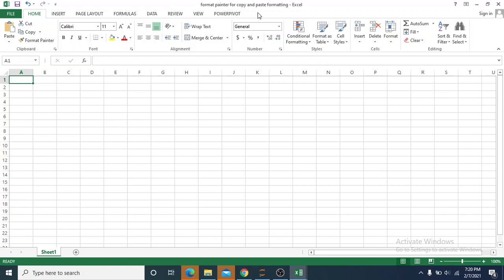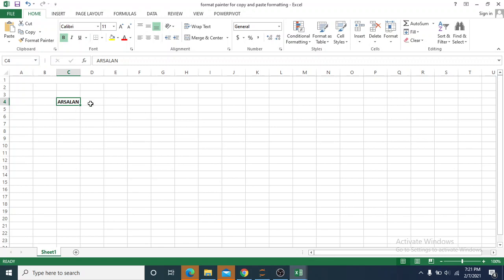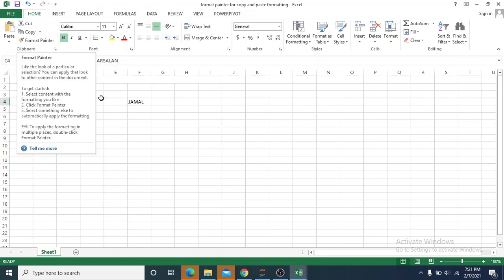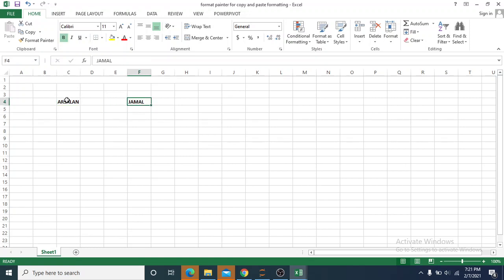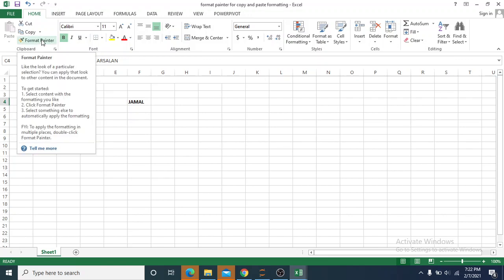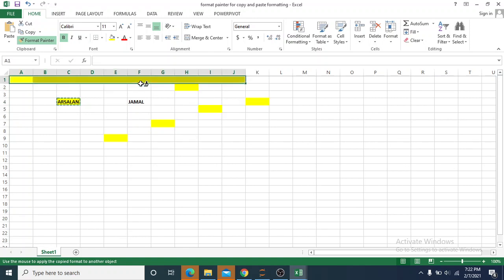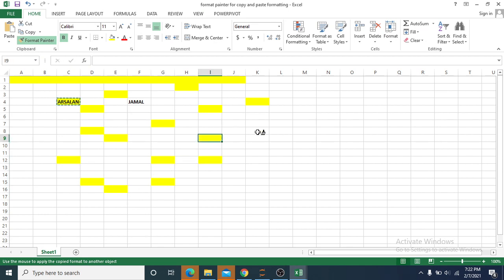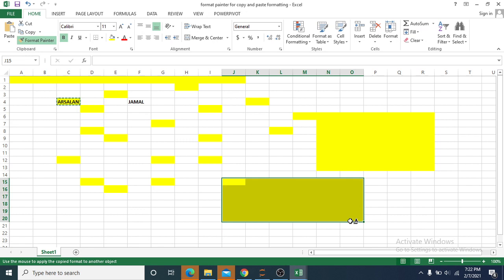use format painter in excel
my Buddies,

Format painter is an amazing tool to copy and paste formats to different cells.

It saves your time and makes your life so easy.